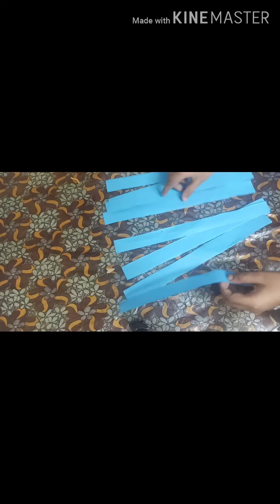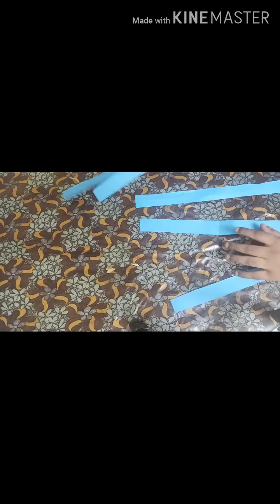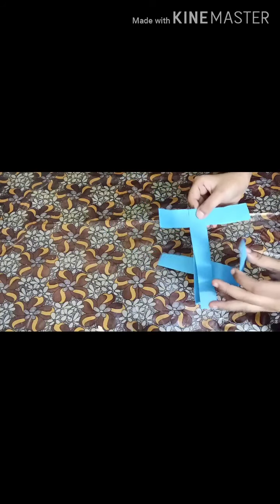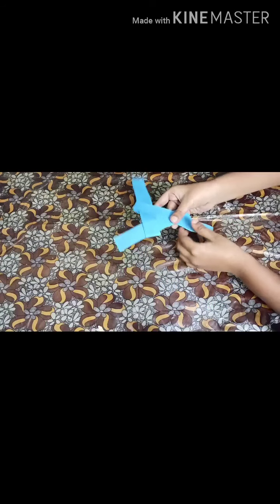Making Paper Fan Easily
How to make a paper fan easily